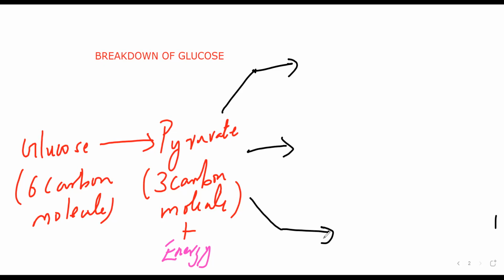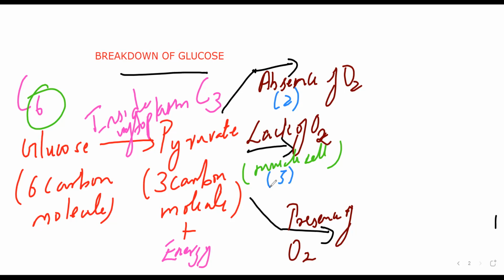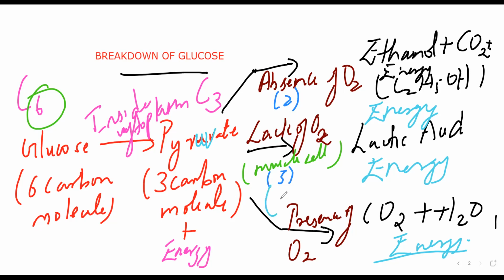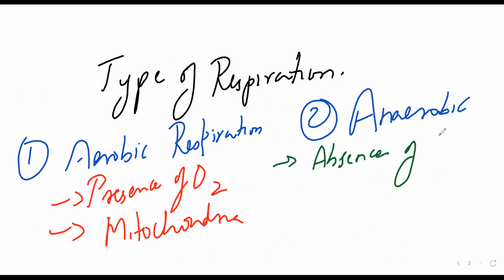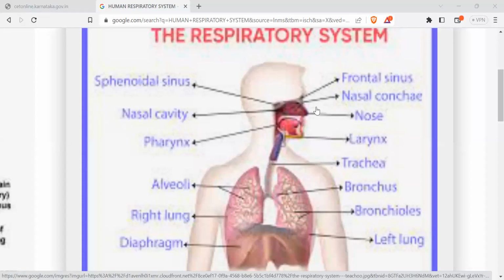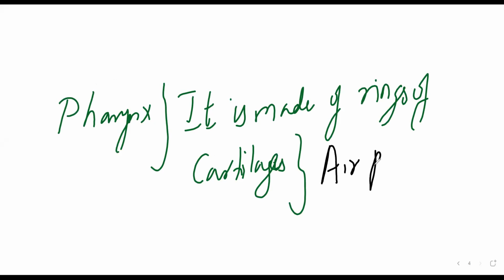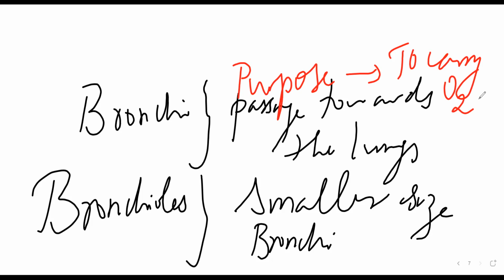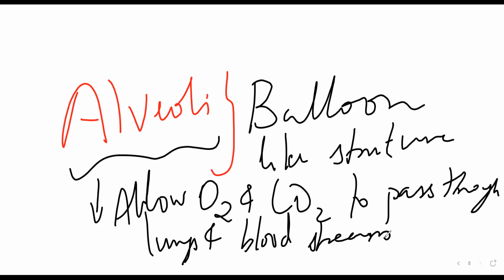Life Processes Part 1 Class 10 | SANJEEV ACADEMY